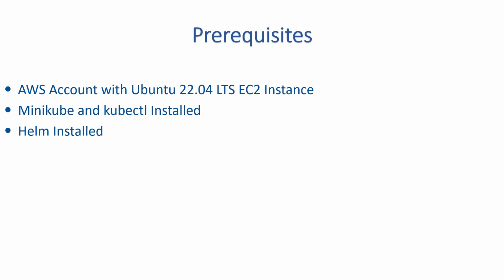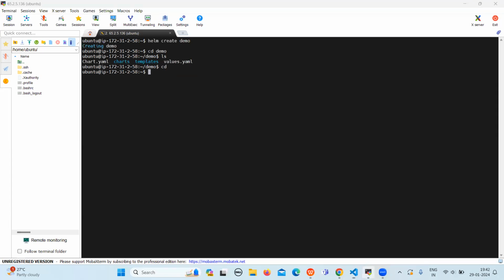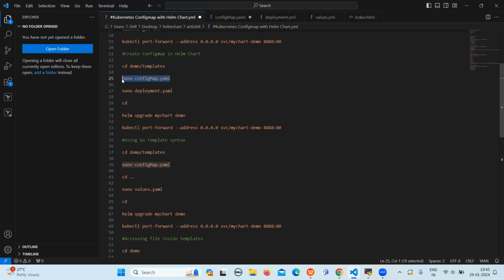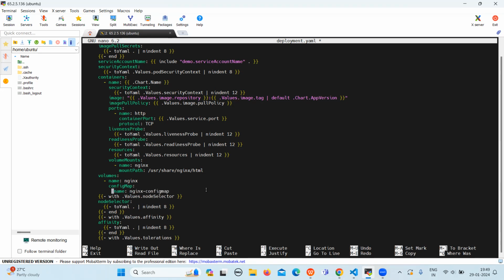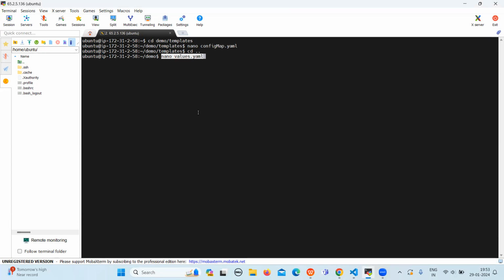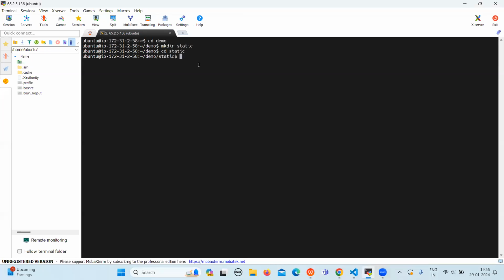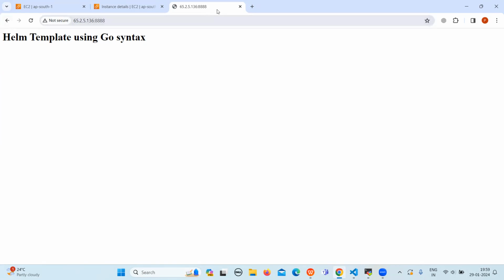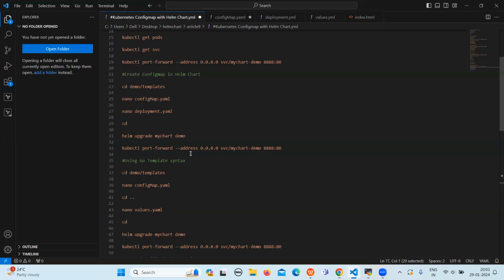Create Kubernetes Configmap with Helm Chart | How to use configmap in Kubernetes with Helm Chart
In this articles How to Create Kubernetes Configmap with Helm Chart | How to use configmap in Kubernetes with Helm Chart
0:00 Create a helm chart
10:00 Create Configmap in Helm Chart

Please find below step by step article on Kubernetes Configmap with Helm Chart